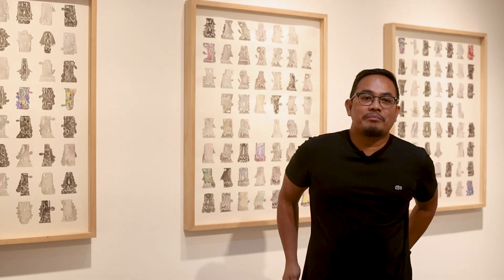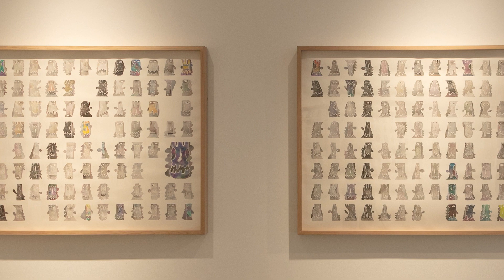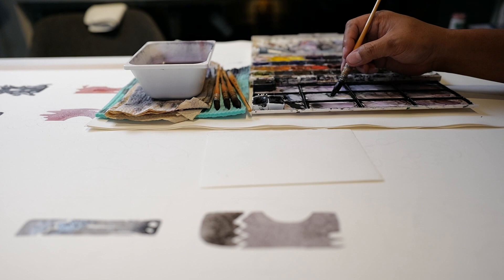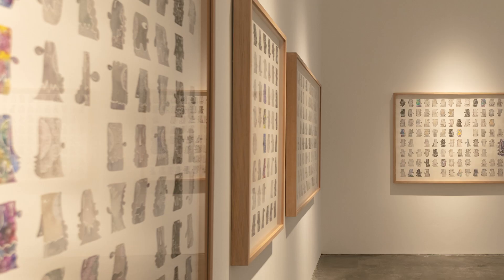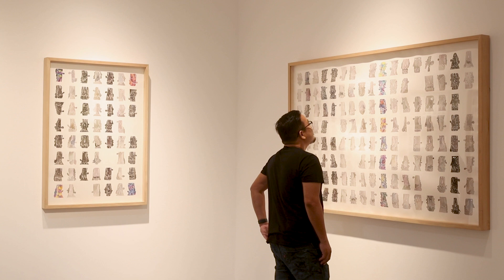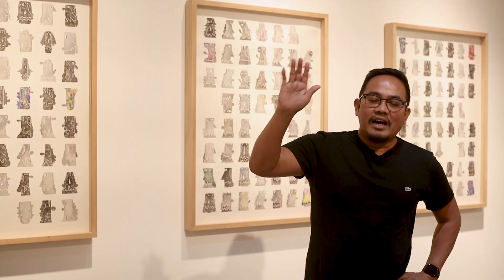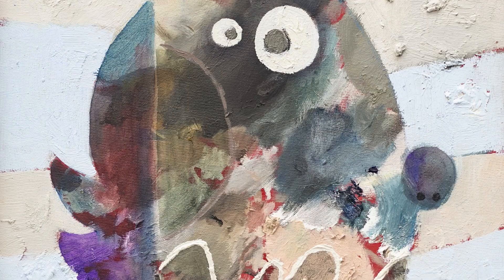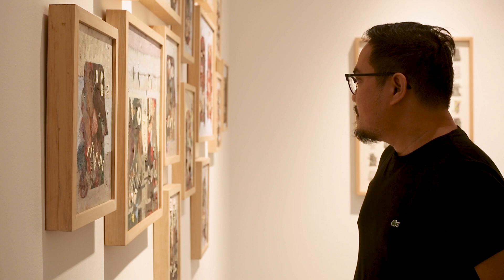Luis Lorenzana's 'Heads' | Exhibition Video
"The show is all about my obsession with colors. I focused on colors and the sensation that you get when you put them all together without thinking about the 'rules'. It is an attempt to create something unplanned."

Luis Lorenzana presents new watercolor and oil paintings for 'Heads', his solo exhibition for Silverlens Manila.

A self-taught artist whose oeuvre mainly consisted of classically rendered figurative paintings for most of his career, Lorenzana has spent the past seven years attempting to break down art-making processes. Though Lorenzana has moved away from classical portraiture, he still paints portraits—this time focusing on colors, textures, patterns, and repetition, rather than figures, resulting in work that is more serial and abstract.

'Heads' runs through 3 December at Silverlens Manila, alongside 'Clunker' by Pow Martinez.

About us:

Silverlens is an international gallery with locations in both Manila and New York.